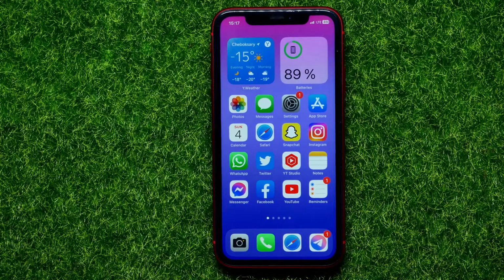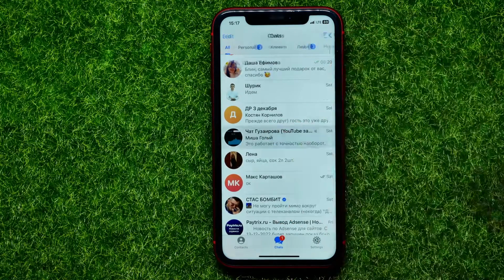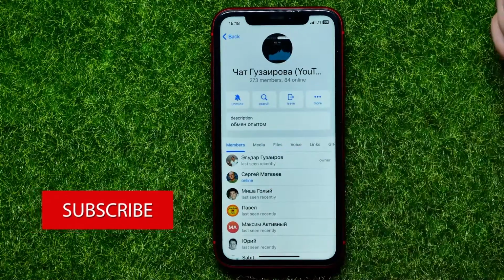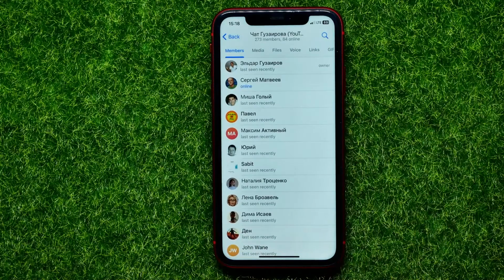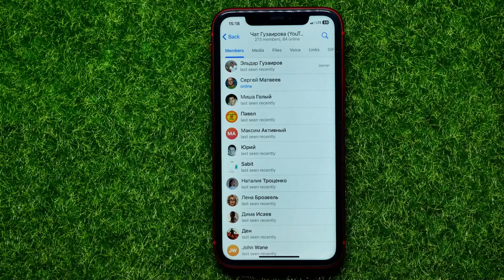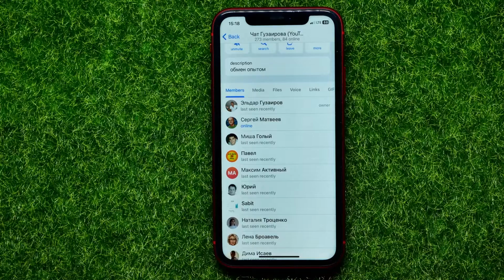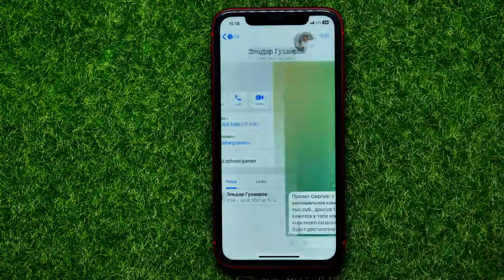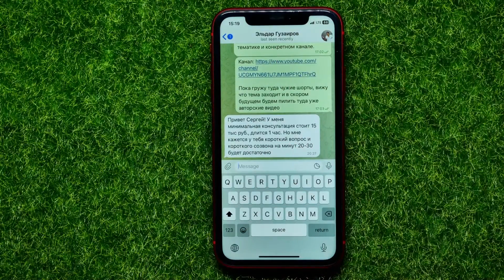How To Message Group Admin On Telegram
If you are looking for a video about how to message group admin on telegram, here it is!
In this video I will show you how to make someone admin in telegram group. Be sure to watch the video to the very end.
You will learn how to send message on telegram. That's easy and simple to do from your phone.